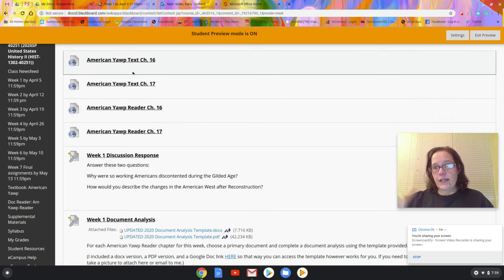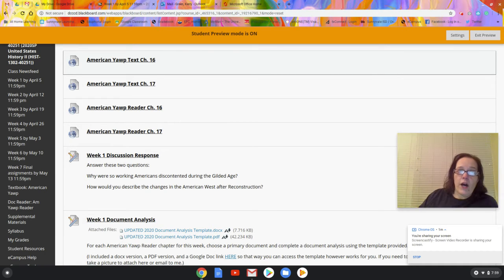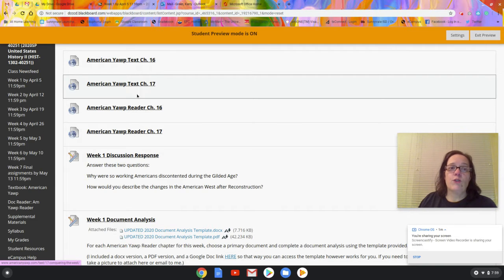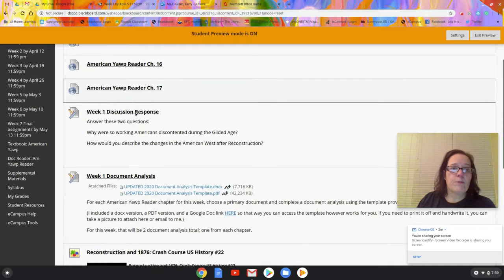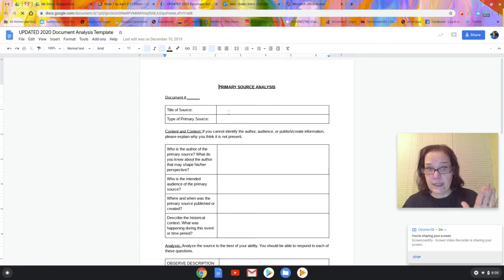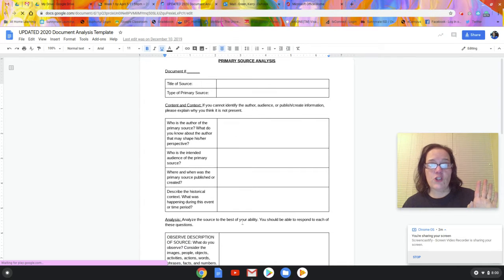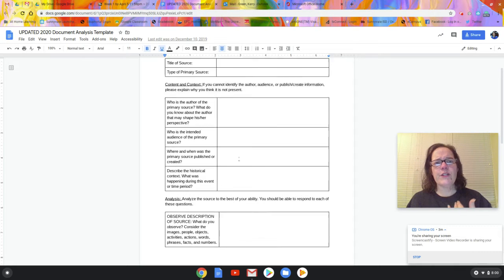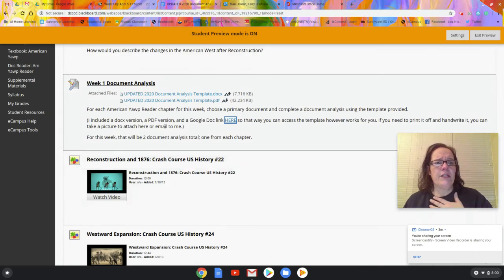Course Overview 1302-40251 Spring 2020 Term II